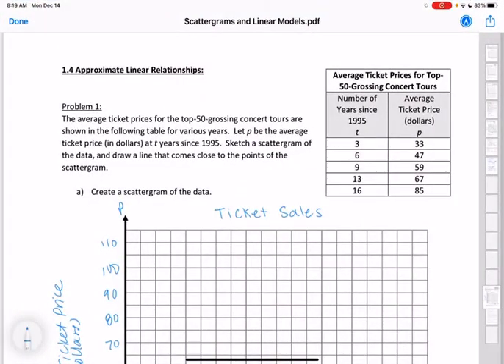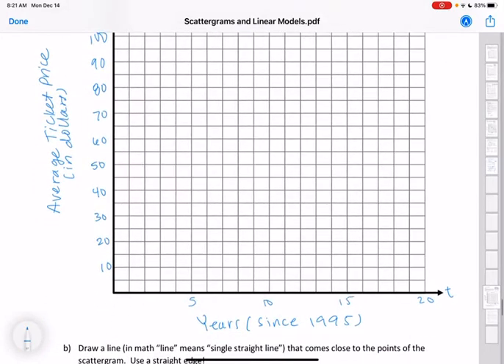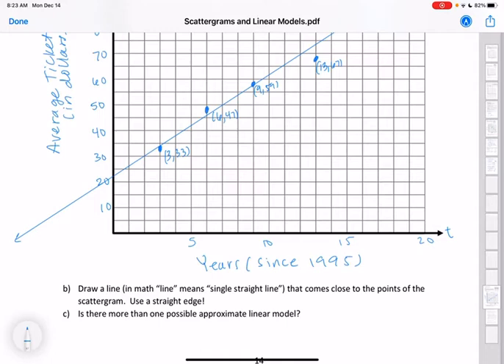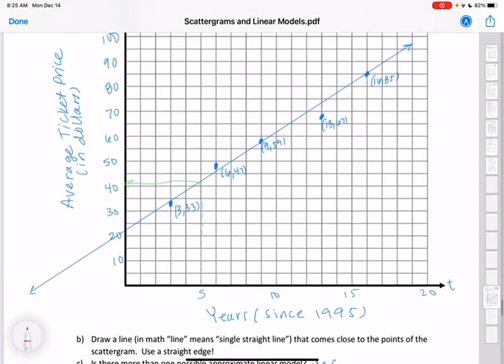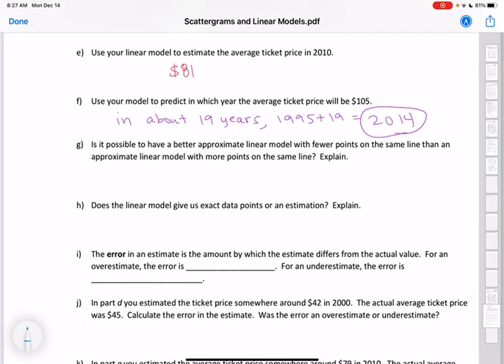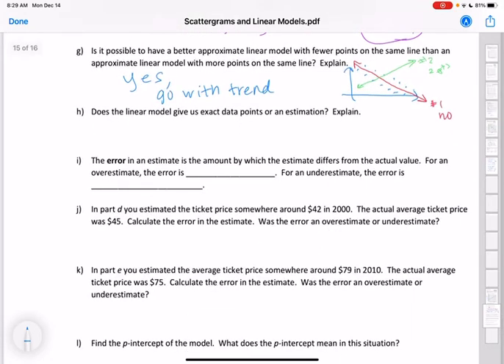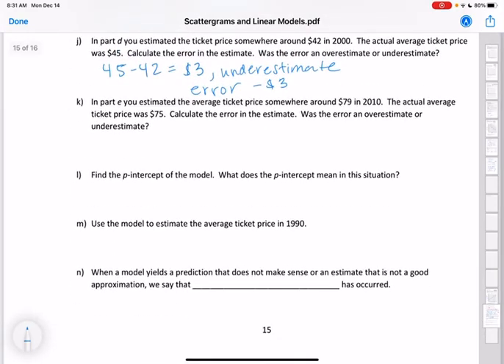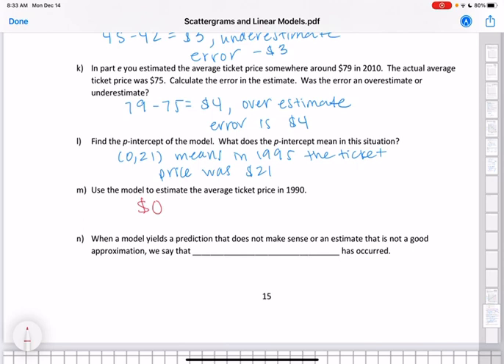Section 1.4 approximate linear relationships